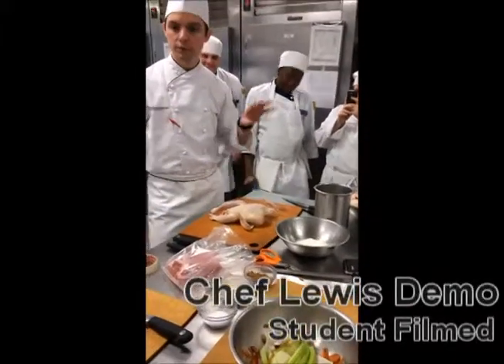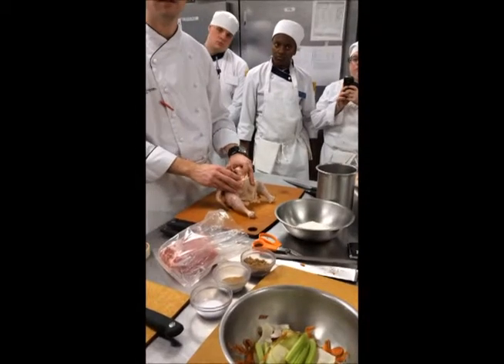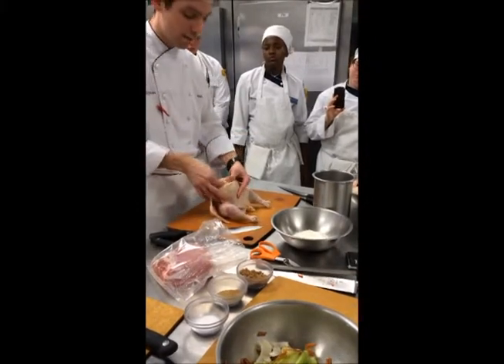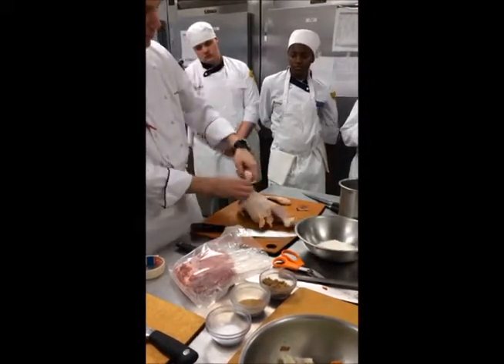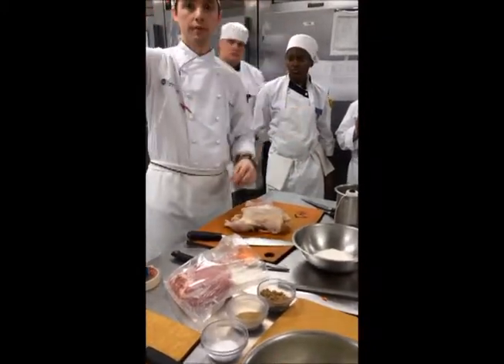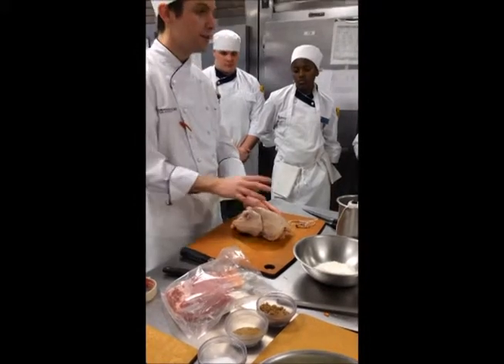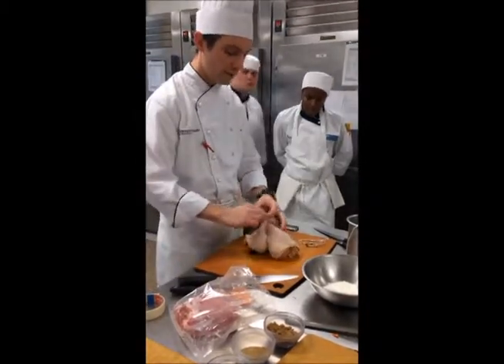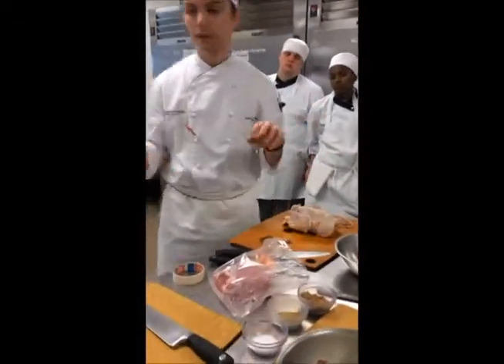How to Truss a Chicken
Here's one way to truss a chicken for roasting.